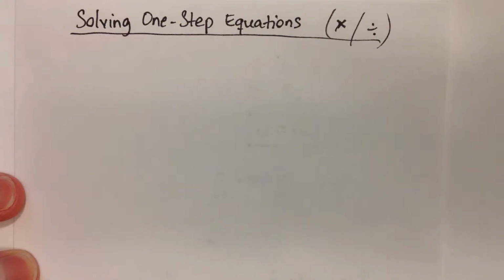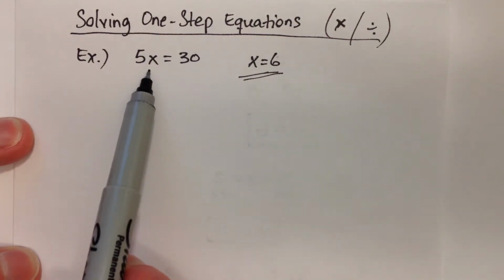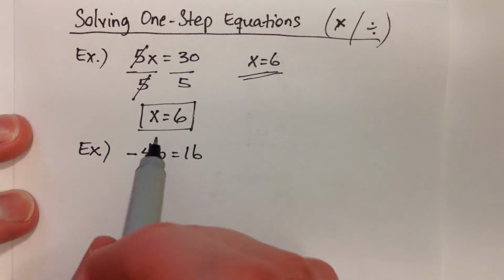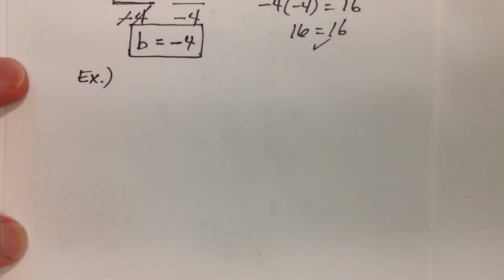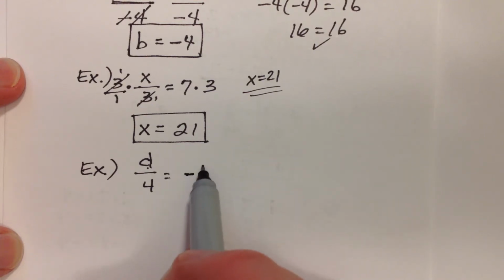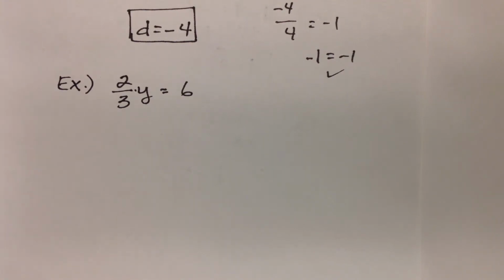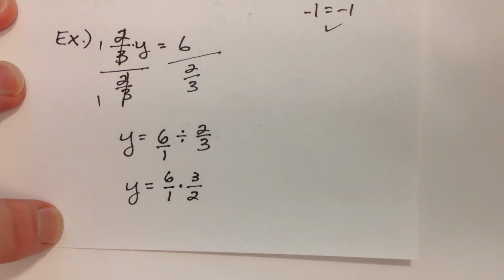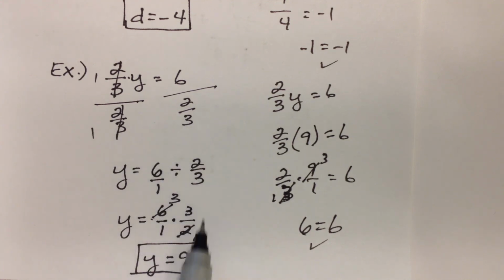Solving One Step Equations by Multiplying and Dividing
This video describes how to use the multiplication and division properties of equality to solve a one-step equation.